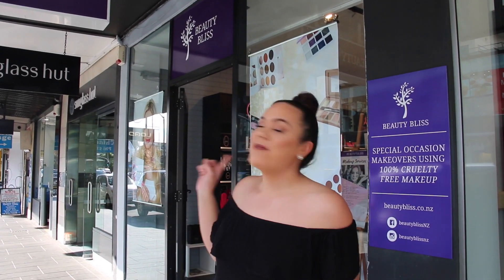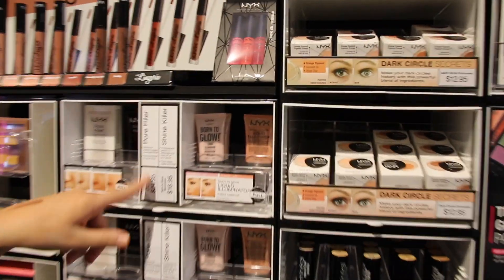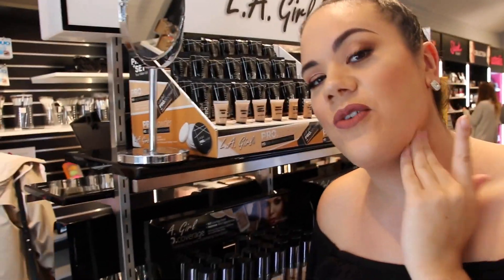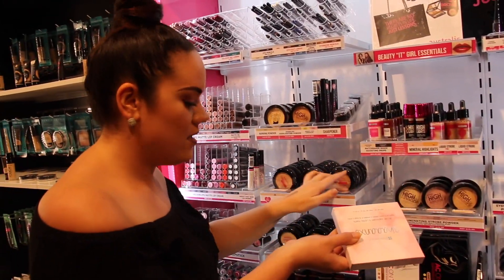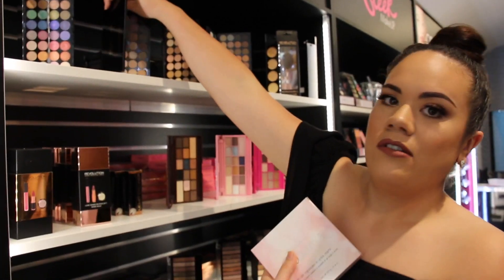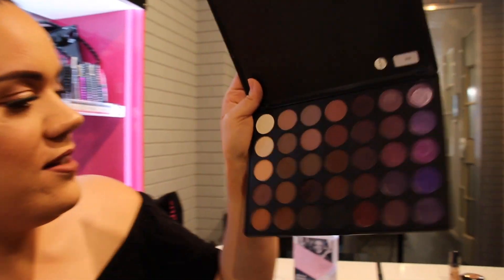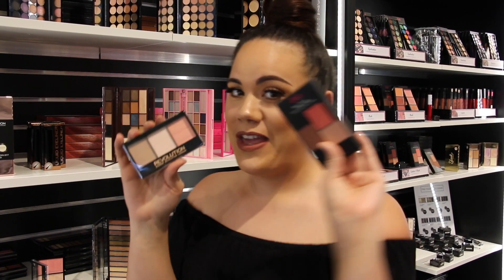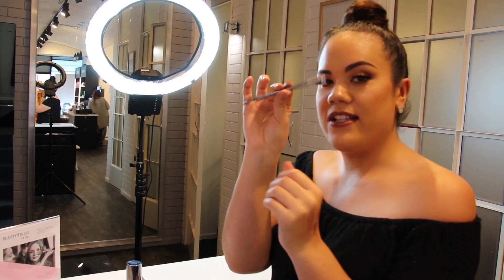PART TWO BEGINNERS GUIDE TO MAKEUP SERIES - SHOPPING SPREE ⎸MIRIA FLAVELL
Hey guys!

Welcome to PART TWO of my beginners guide to Makeup series where I take you guys on a makeup shop with me to create a beginners makeup kit with a budget of $100!! Massive thank you to Toni and the BEAUTY BLISS team for allowing me to film in the Newmarket store, makeup heaven!!

I will be doing a first impressions as well as a step by step demo on how to use the products!

PRODUCTS MENTIONED:

LA Girl Pro Primer
LA Girl Pro Foundation
Australis Pressed Powder
LA Girl Pro Concealer
LA Girl Pro Pencil - Brows
Makeup Revolution 3 in 1 Bronzer, blush highlight palette
BH Cosmetics x Shaaanxo Eye & lip palette
Sleek Waterproof Mascara